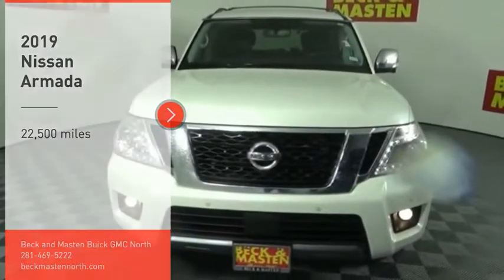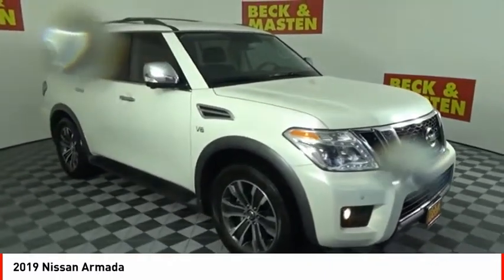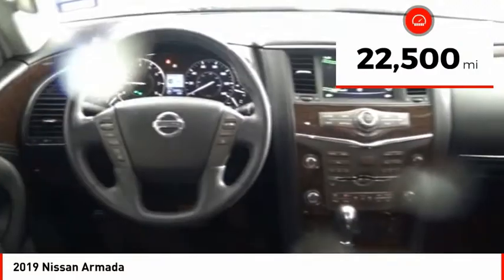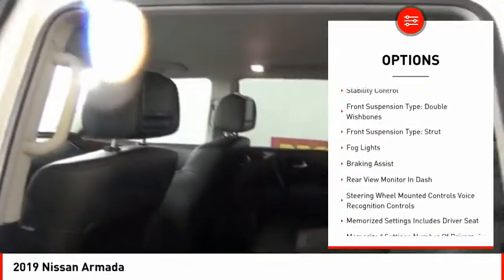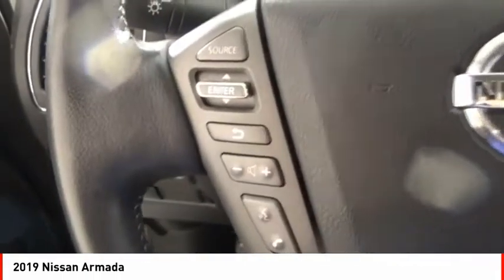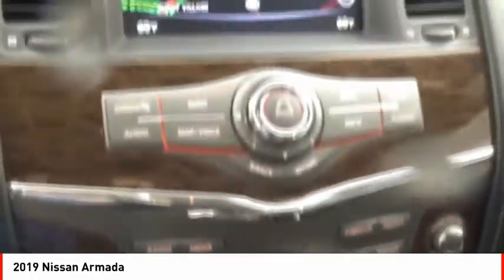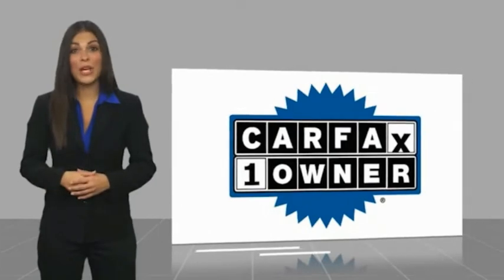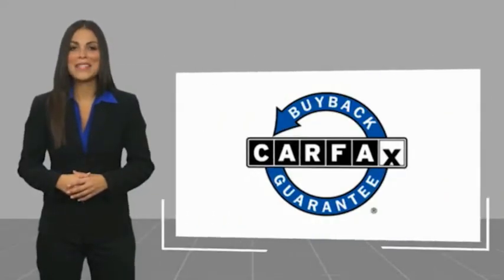2019 Nissan Armada Houston TX G319249A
2019 Nissan Armada

This 2019 Nissan Armada is a real winner with features like a backup sensor, rear air conditioning, push button start, remote starter, parking assistance, a navigation system, braking assist, dual climate control, hill start assist, and stability control.  It comes with a 8 Cylinder engine.  This one's available at the low price of $39,442.  Drive away with an impeccable 4-star crash test rating and prepare yourself for any situation.  For a good-looking vehicle from the inside out, this SUV features a dazzling pearl white tricoat exterior along with a black interior.  Good cars sell fast!